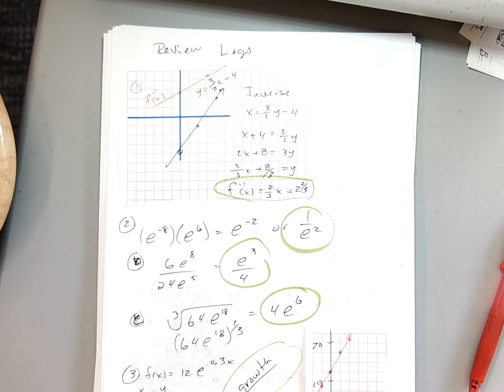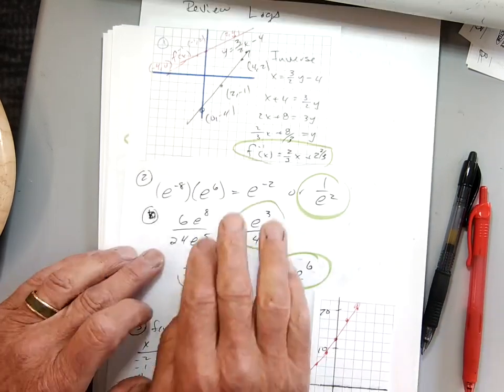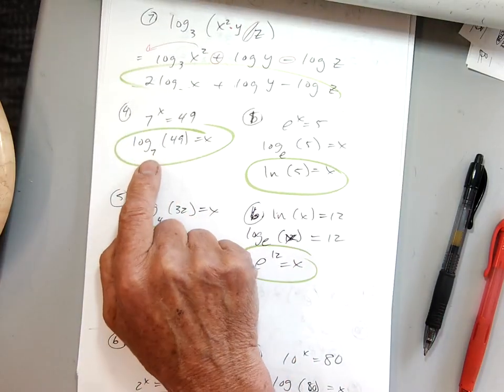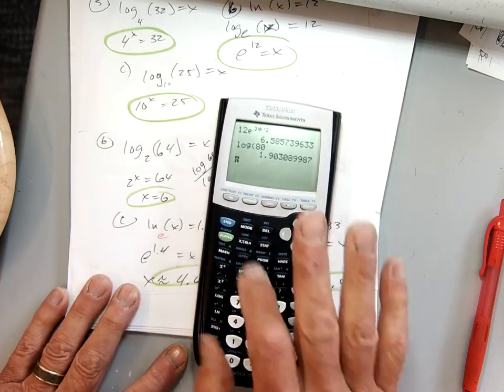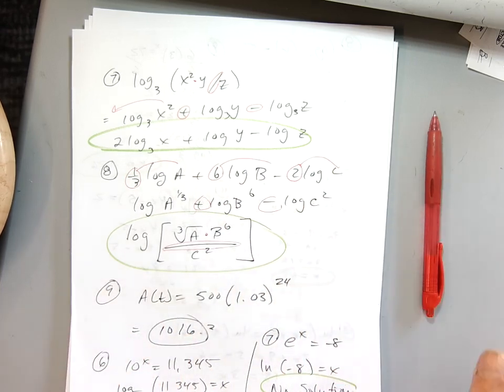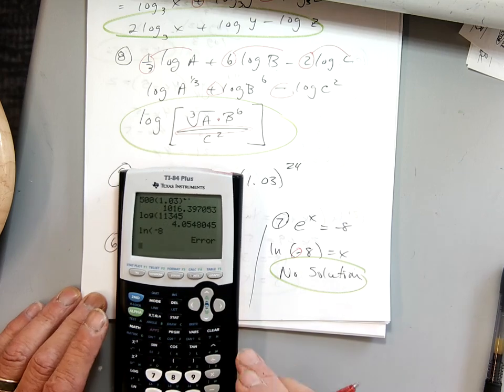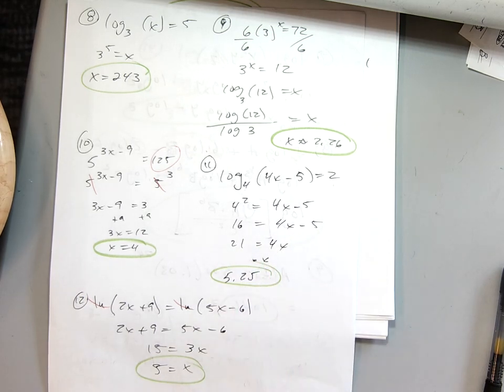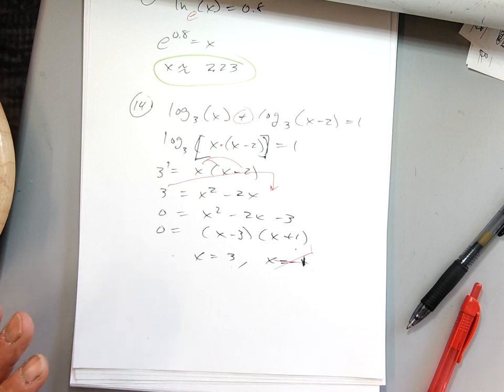Log Review alg 2